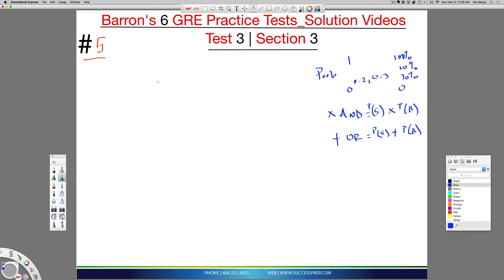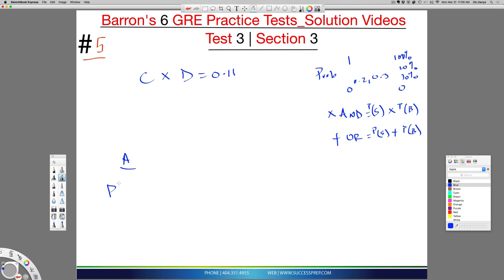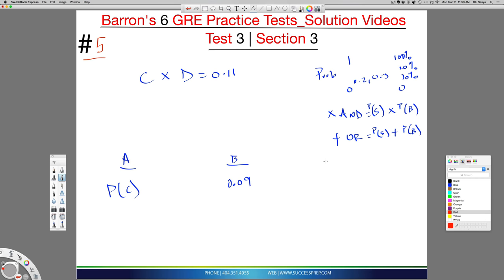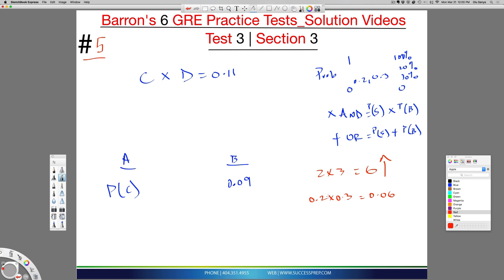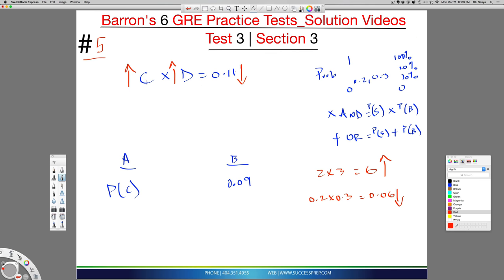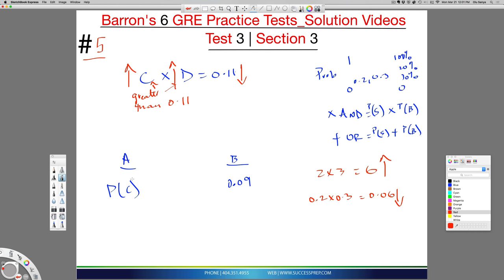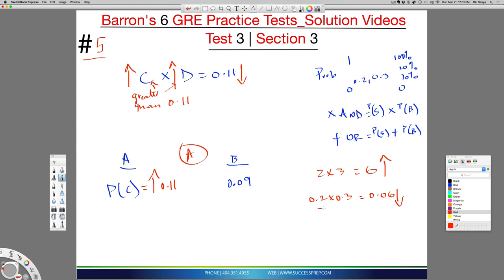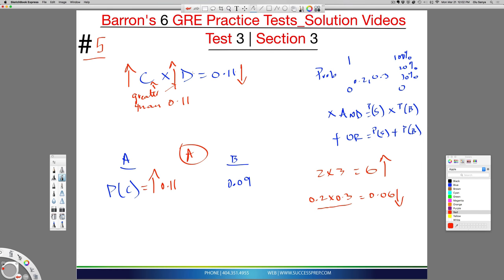GRE Prep | Probability of Events